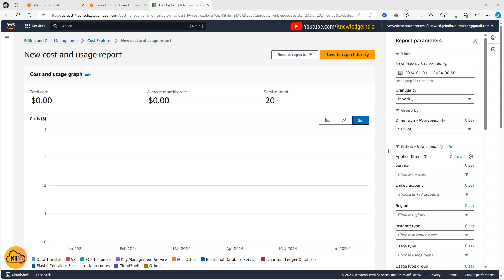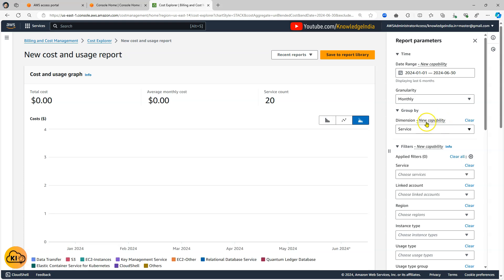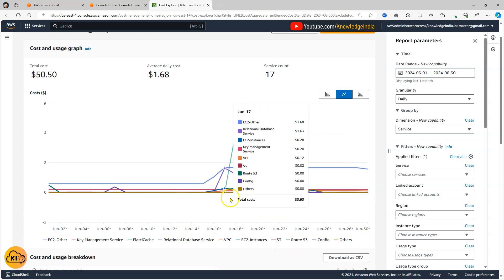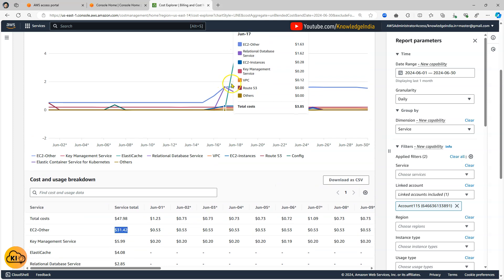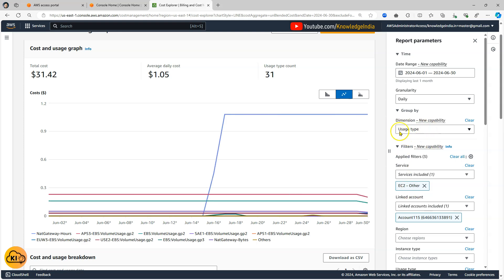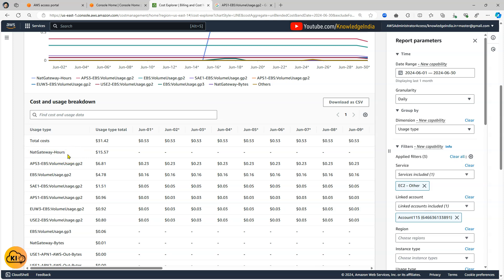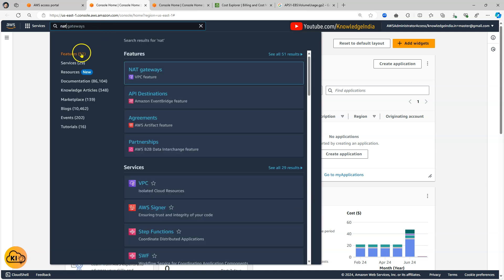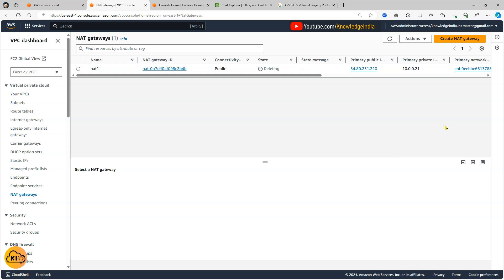Use AWS COST EXPLORER to Answer Your COST & USAGE Queries | DEMO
In this video, we are solving a scenario using AWS Cost Explorer from the Management Account.

- You will learn various Filter options, Dimensions, etc.
- What is the approach to finding that culprit service that is costing you money!!